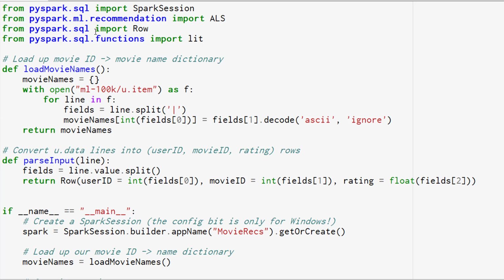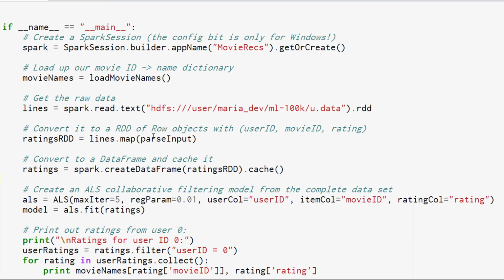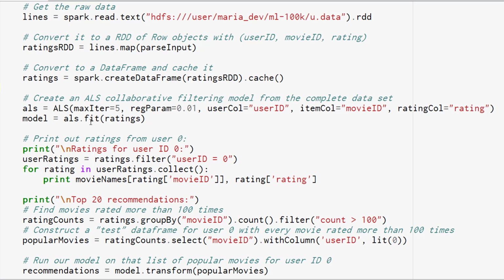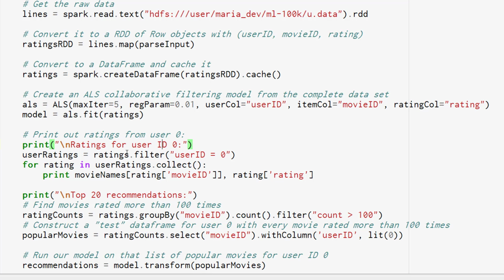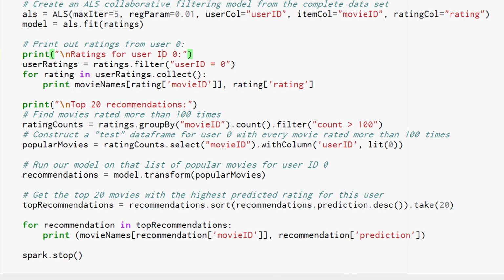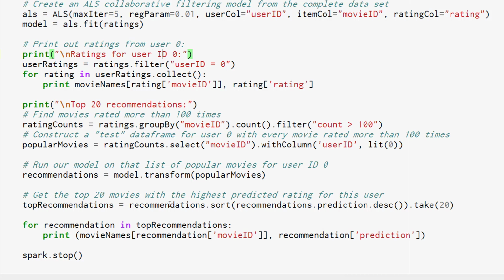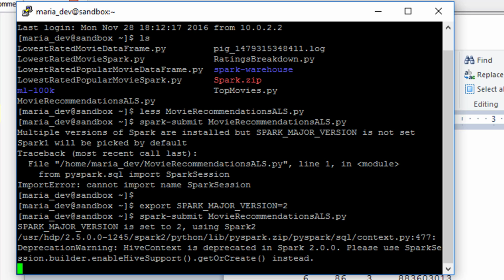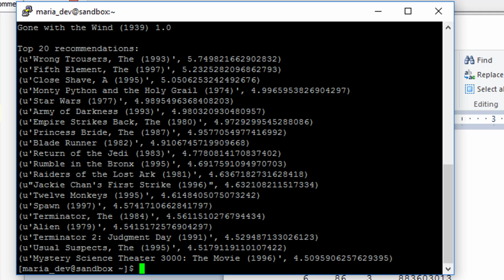27 Activity Movie recommendations with MLLib